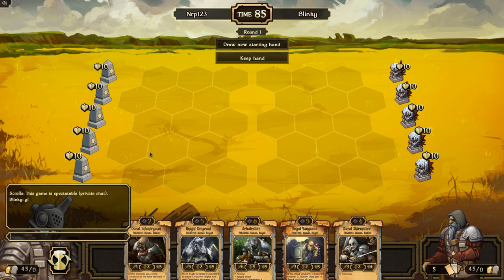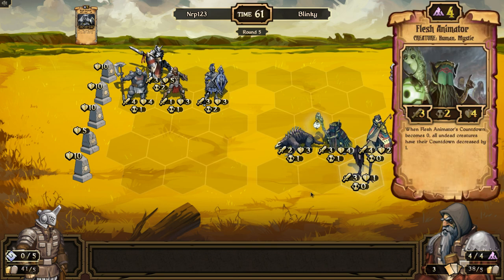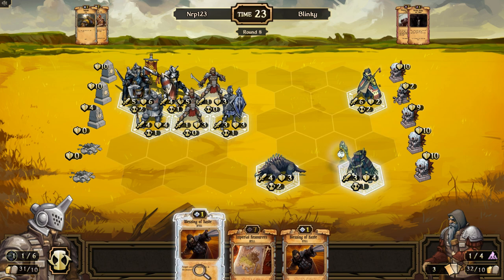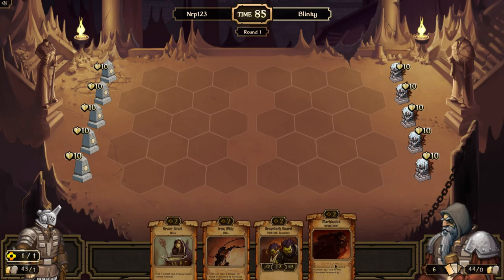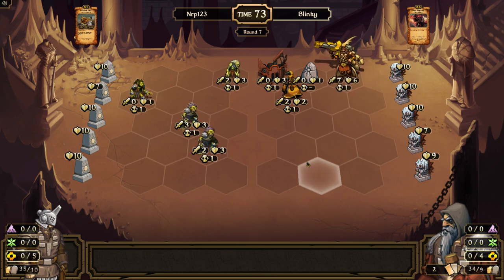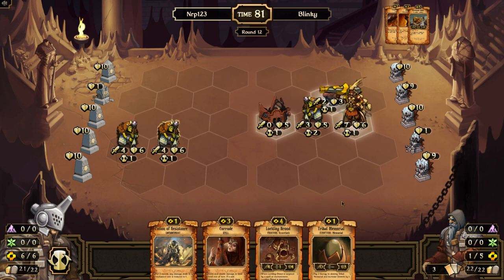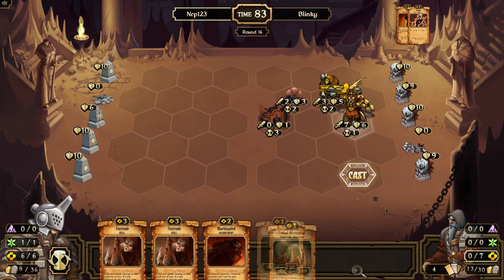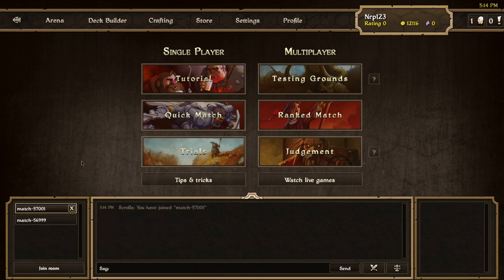Scrolls Test Server Action with Blinky